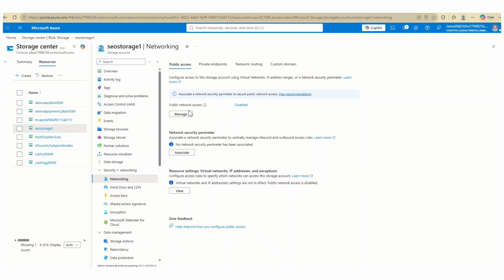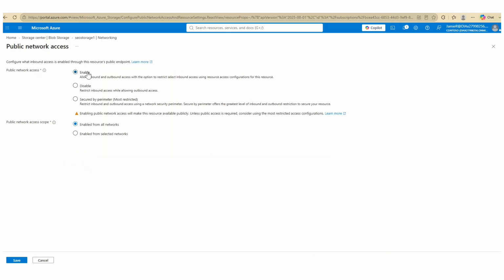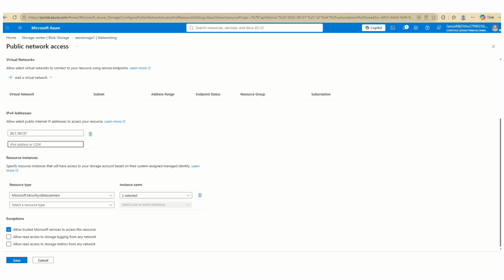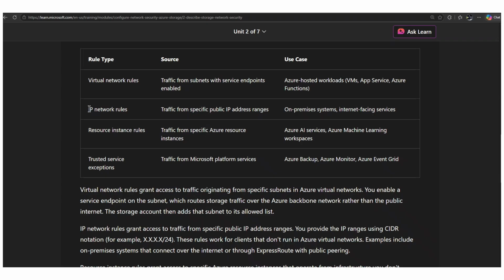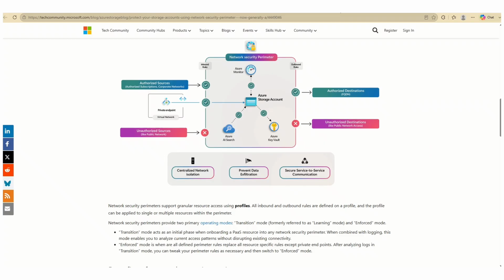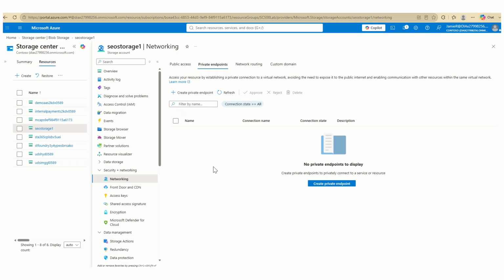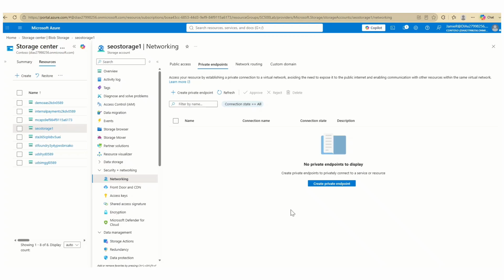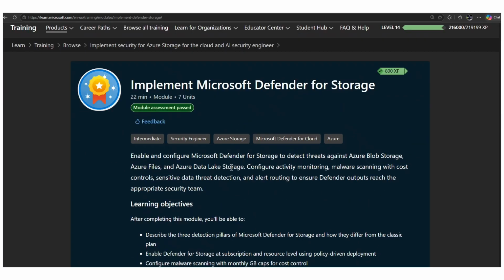16. Configure network security for Azure Storage | SC-500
Configure network-layer access controls for Azure Storage accounts. Apply firewall rules, define virtual network and IP-based access, configure resource instance rules for Azure AI services, manage trusted service exceptions, and implement private endpoints to eliminate public endpoint exposure.

Learning objectives:
After completing this module, you'll be able to:

Describe how Azure Storage firewall rules restrict access through the public endpoint

Create virtual network rules and IP network rules for approved sources

Configure resource instance rules for Azure AI and PaaS services

Add trusted service exceptions for Azure platform services

Implement private endpoints for fully private storage connectivity